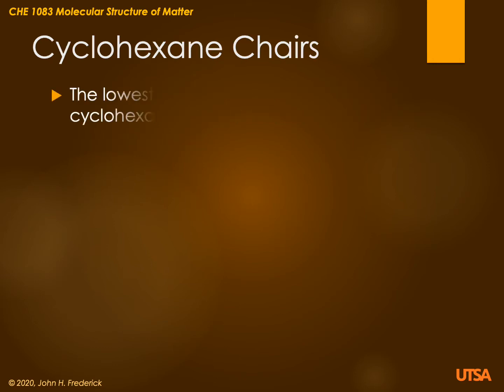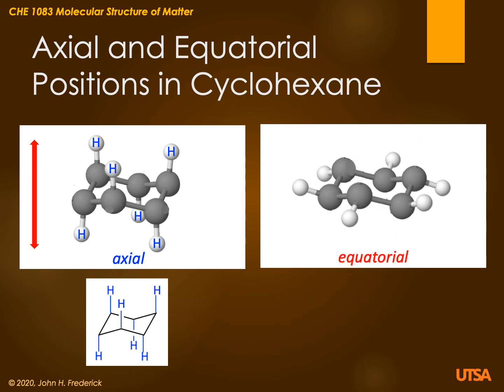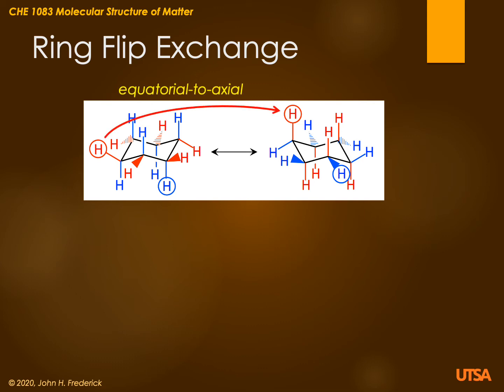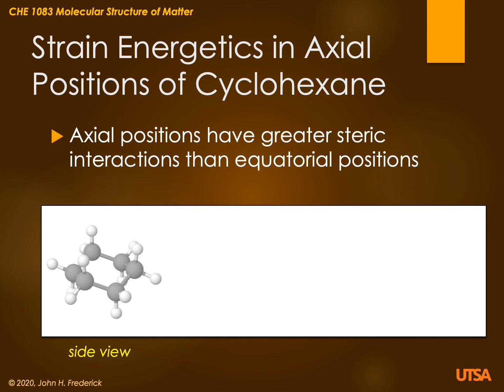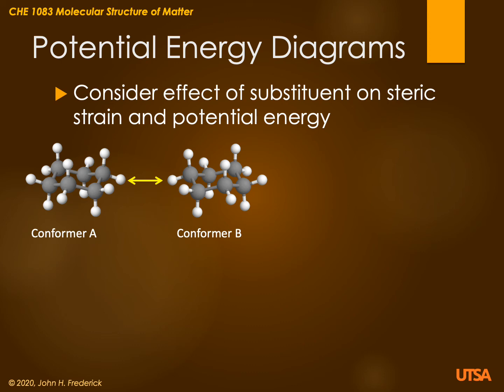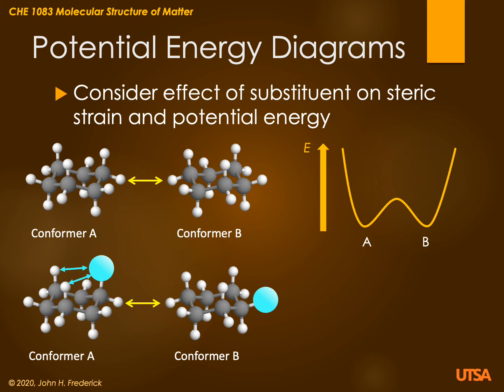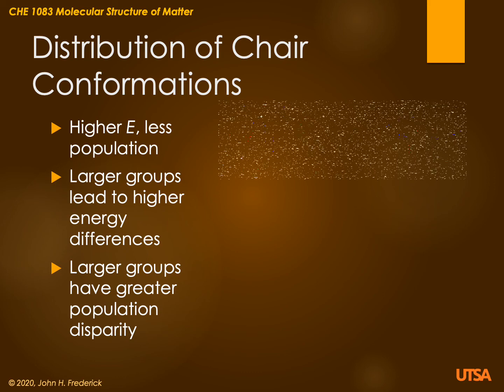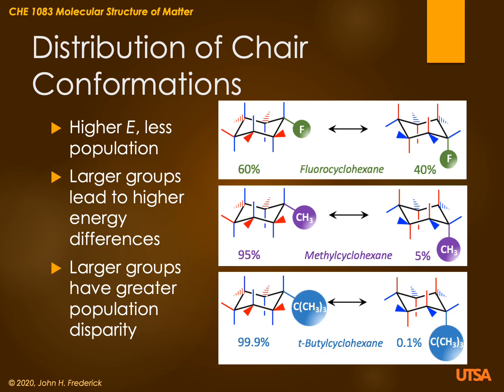CHE 1083 5B 1 Cyclohexane Conformations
Ring flip interconversion of cyclohexane chair conformation is discussed, as well as the difference between axial and equatorial positions and the preference of bulky substituents for equatorial positions.